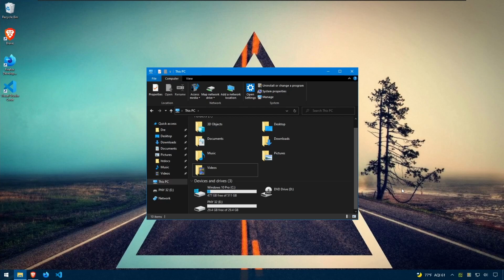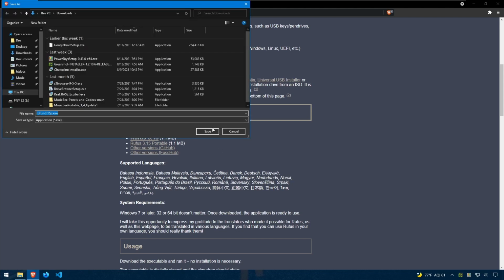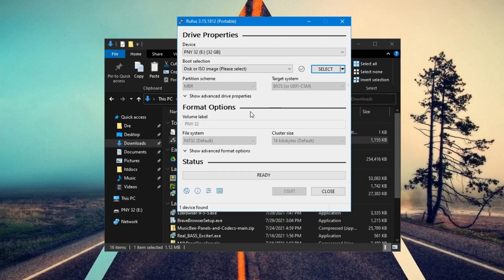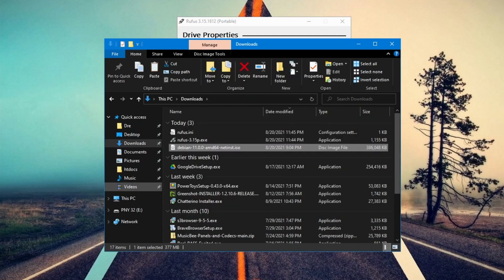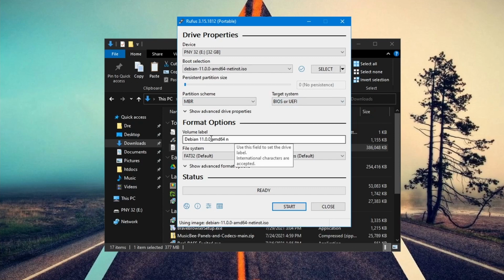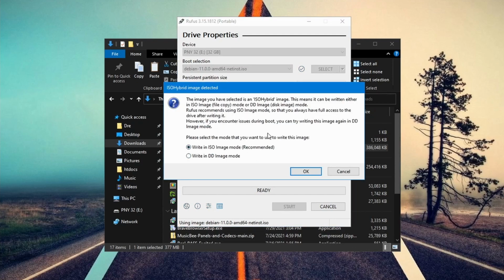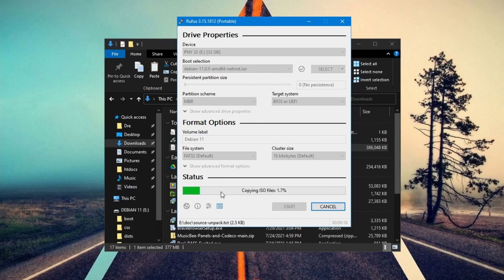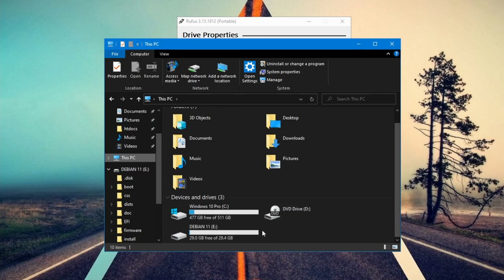How To Create A Bootable USB Stick Using Rufus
You can use a bootable USB stick to install operating systems such as Windows and Linux on other computers and virtual machines. In this video, I'll show you how to create a bootable USB stick using Rufus.